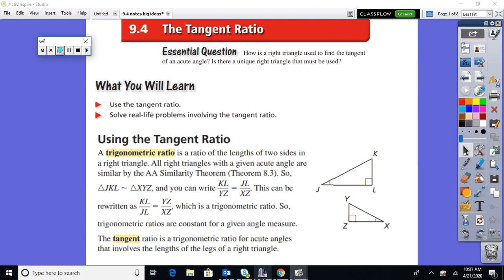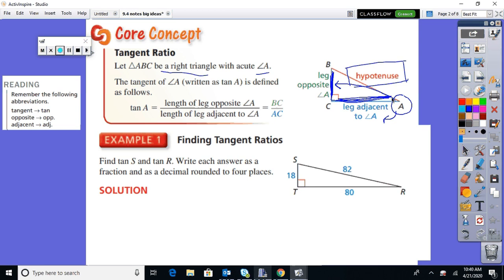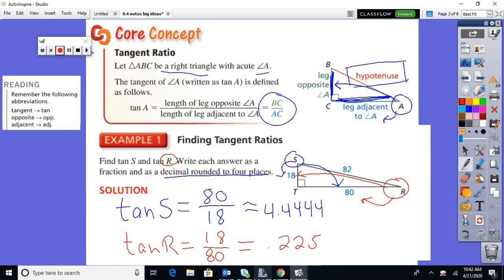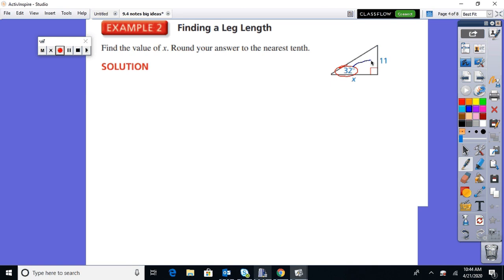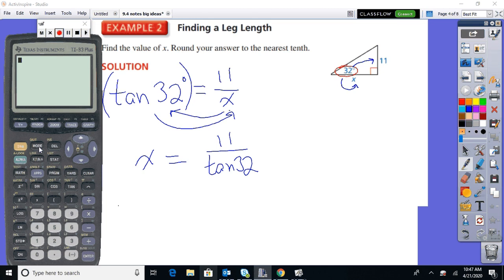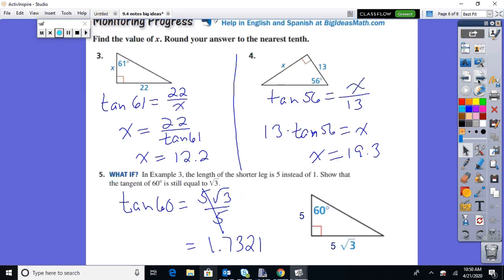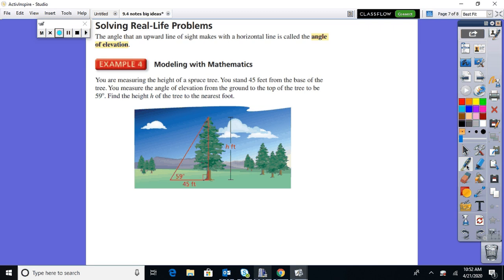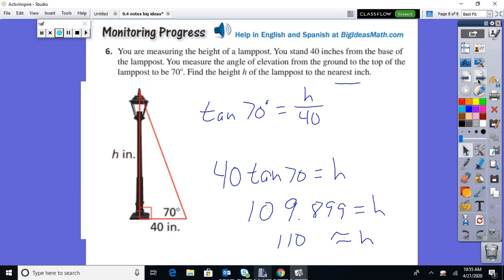9 4 notes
Tangent Ratio of SohCahToa